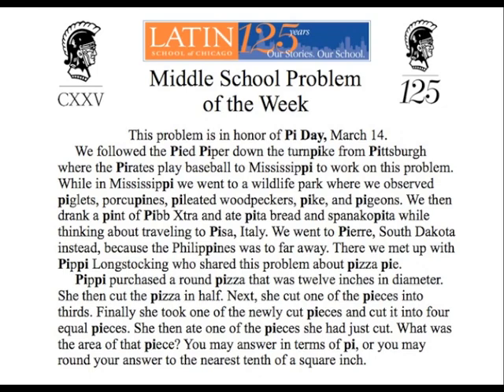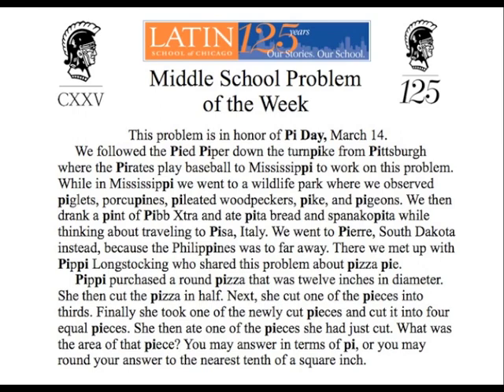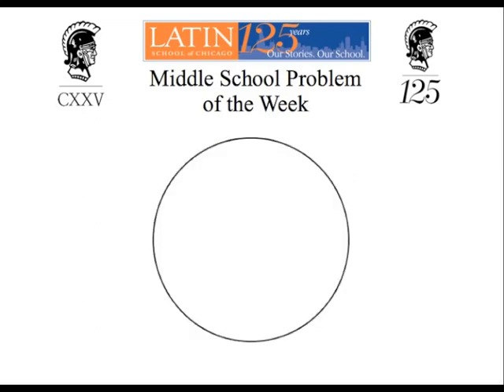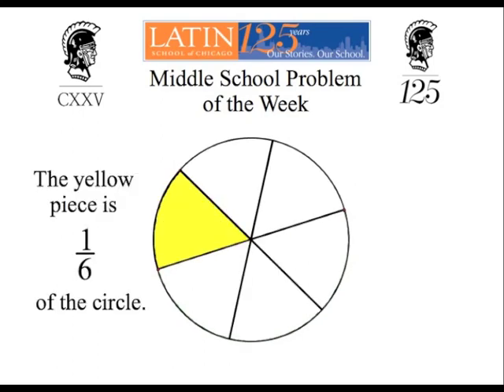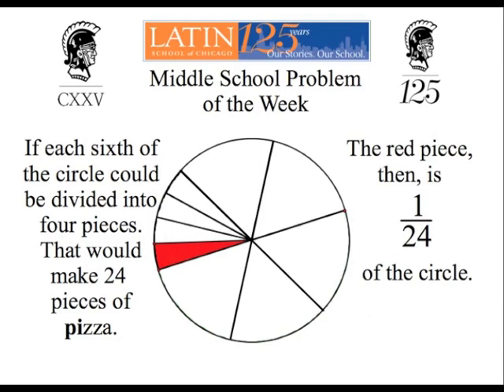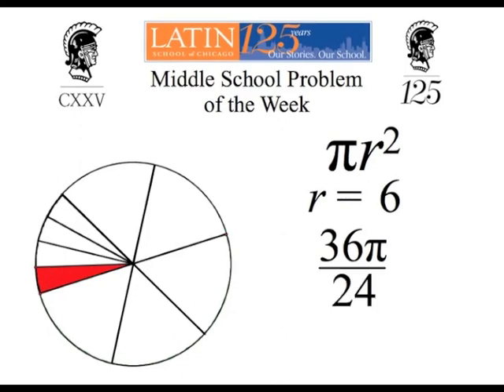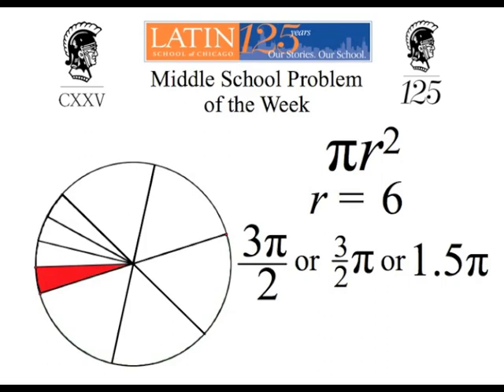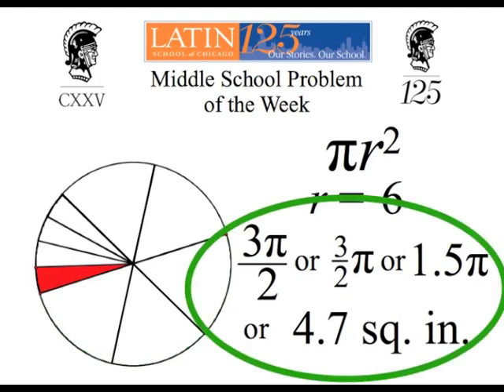LSC MS POTW Vol. 7, Number 24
A video solution to a middle school problem of the week.